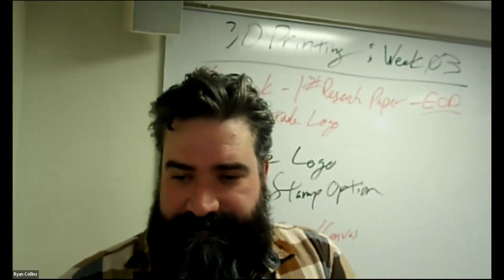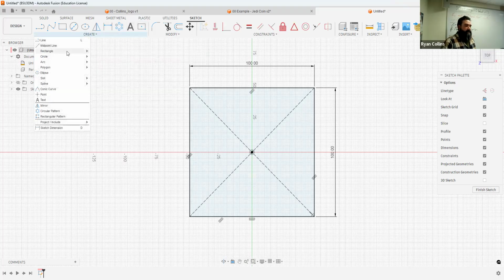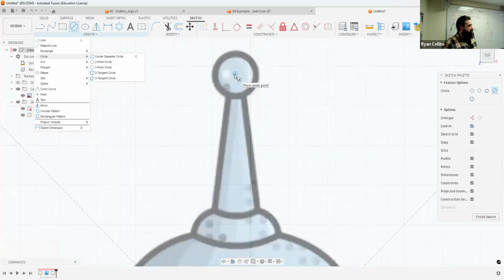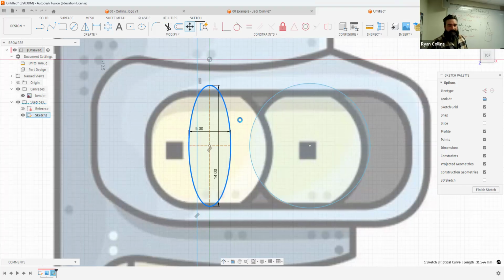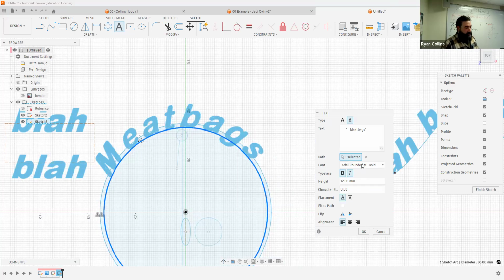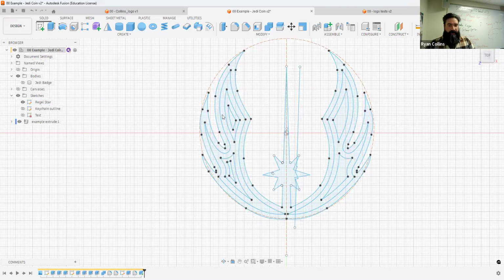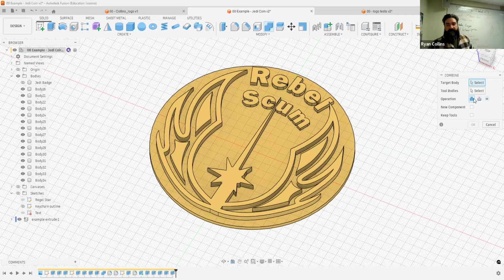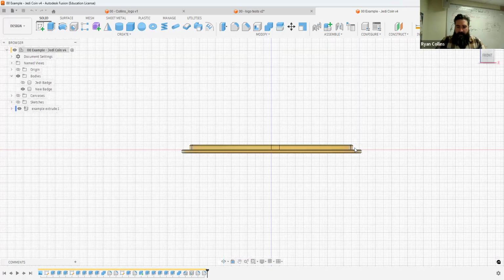2026S ARTS299 Week03 Sketch Extrude walk through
Explaining in greater detail using Sketch and Extrude tools to create a simple key chain model.